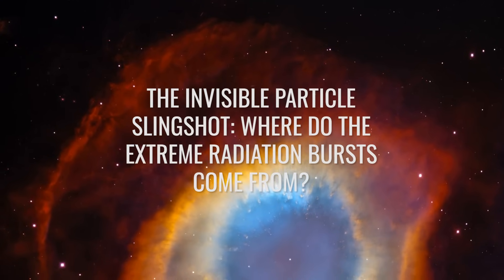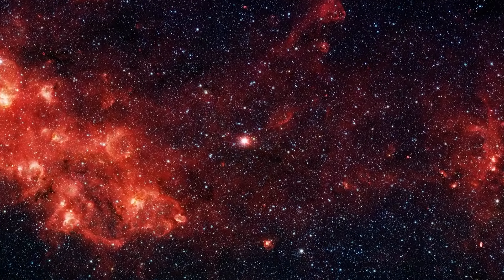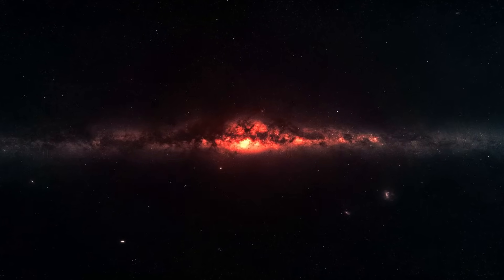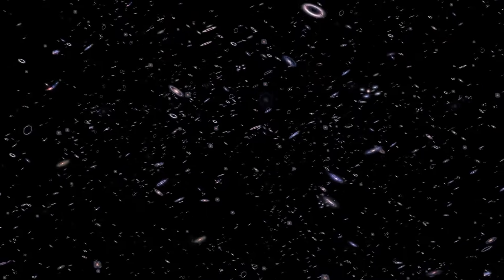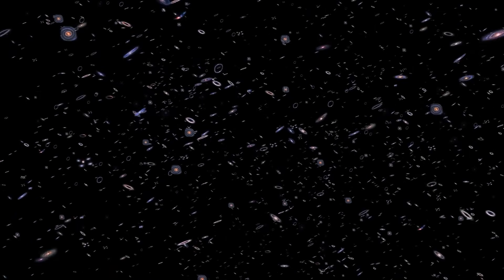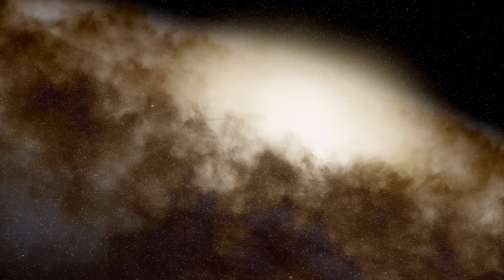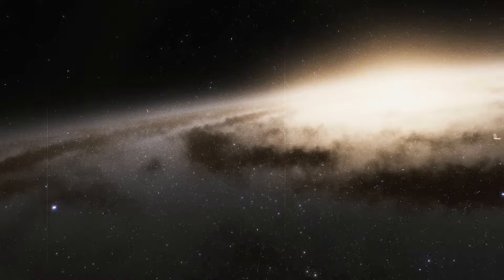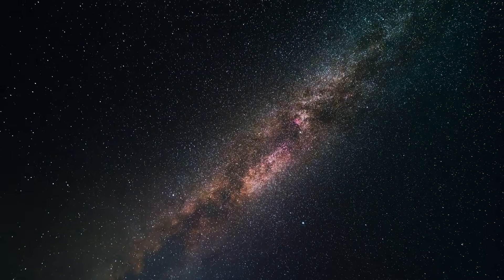The Strongest Gamma Rays in Our Galaxy Are Coming From an Unknown Source!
Astronomers have discovered a mysterious bubble in the constellation Cygnus, which is keeping experts on the edge of their seats with powerful gamma-ray bursts! In contrast to the terrestrial CERN, however, this cosmic particle accelerator is also overshadowed by huge question marks – because we have no idea what kind of object we are dealing with here! The only thing that is certain is that the hidden structure produces gamma-ray photons in the order of a quadrillion electron volts – and that this makes it one of the most powerful gamma-ray sources in the entire Milky Way!